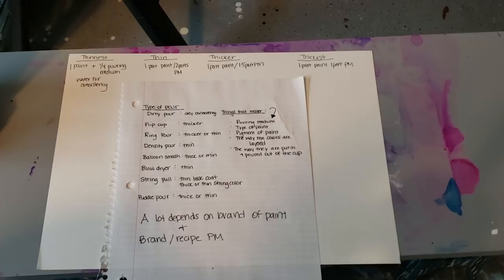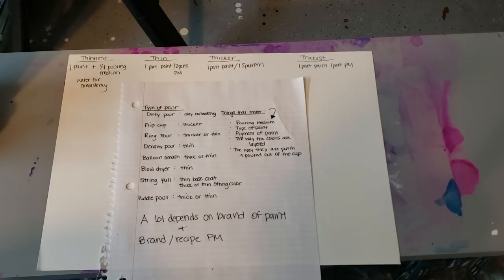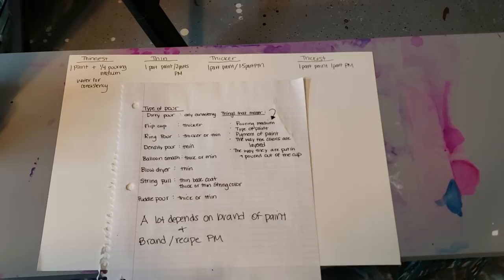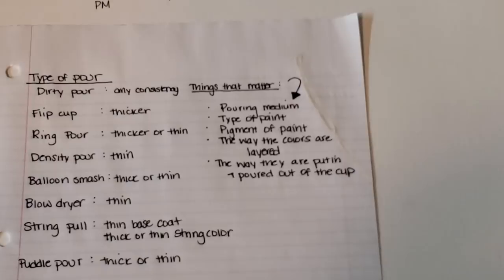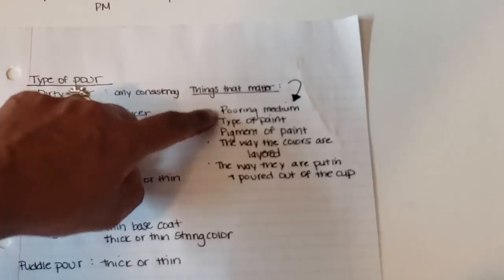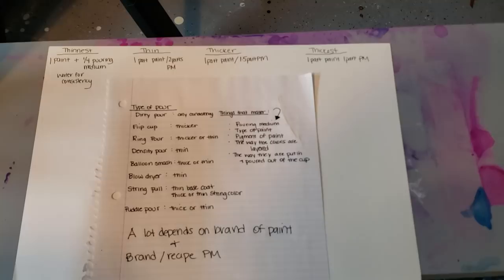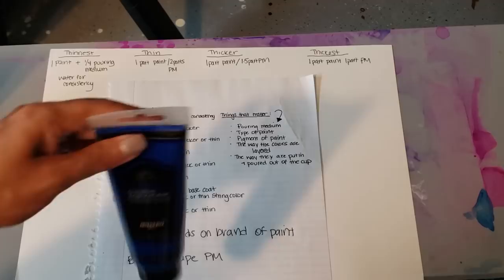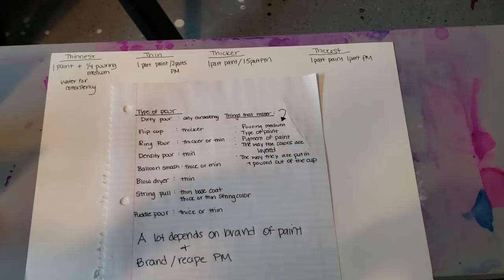Acrylic Pouring Basics: Consistency Tutorial - Extremely Helpful for Beginners!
Acrylic pouring fluid art consistency tutorial. Pouring basics. Thick vs. Thin paint. My pouring medium video is on my channel as is my house paint mixture. Let me know of you have any questions.